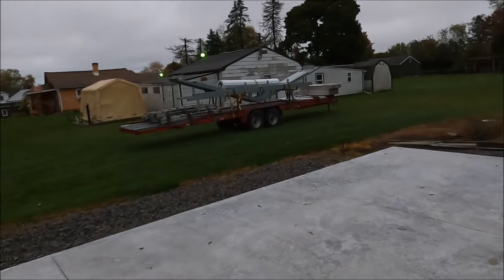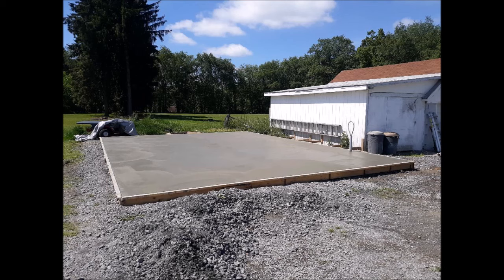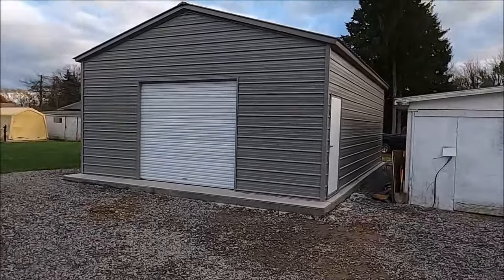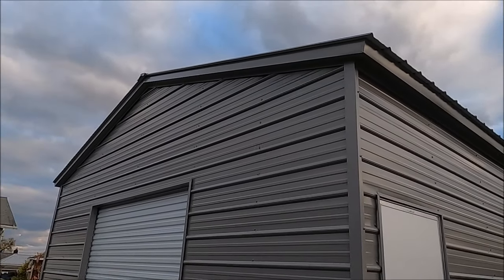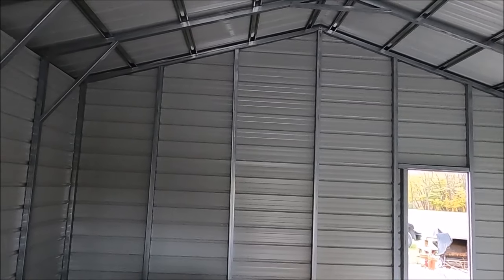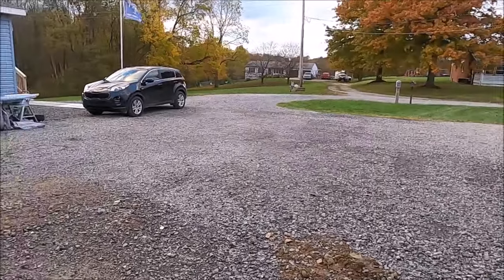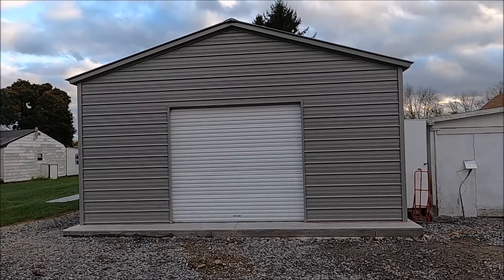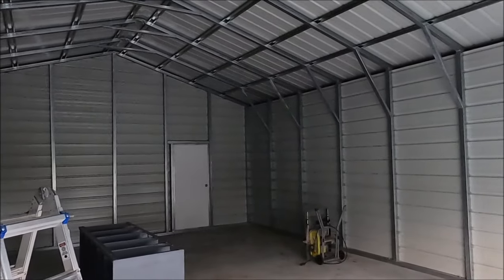Honest Review / Time-lapse of Carolina Carports Garage Installation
My Carolina Carports garage has arrived!  Watch the time-lapse and review of installation.  It was designed and ordered through the Alan's Factory Outlet website.  The installation went great other than one problem with the garage door.  I'll be completing the interior in future videos.

Brettley Built features projects involving welding, electrical, plumbing, carpentry and much more. My channel is dedicated to teaching you how to do tackle projects yourself and save money. My wife, daughter, and I live in western Pennsylvania on six acres. We enjoy being outdoors, making improvements to our property, and making things.  We adore our four dogs and three cats. We hope you enjoy our videos and spend time with us as we build and create!